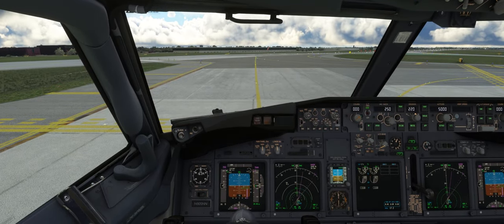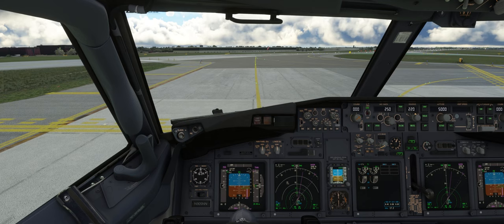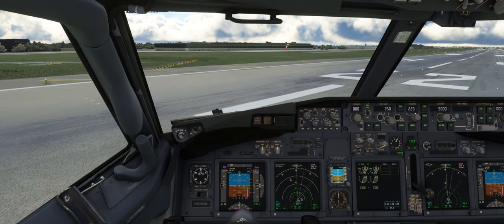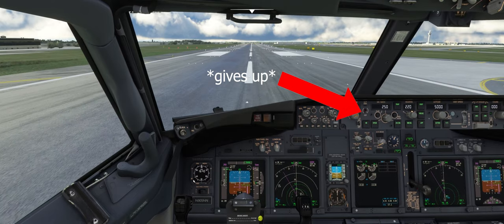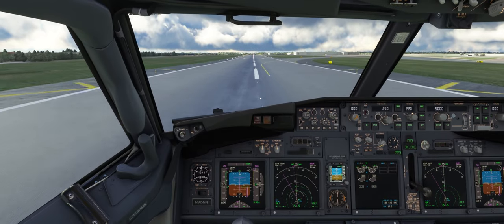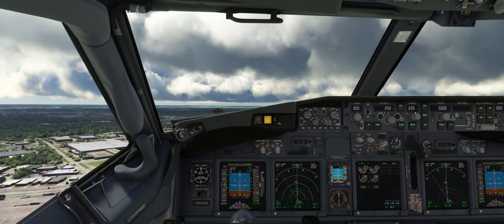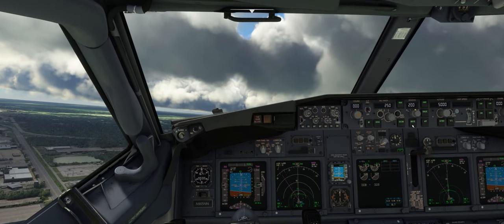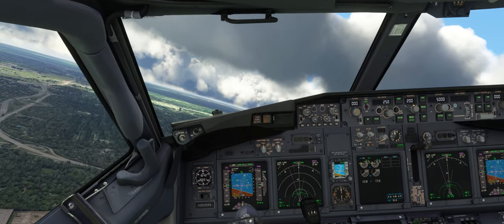[MSFS] Autothrottle FAILS on TAKEOFF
Not sure what happened there, luckily I reacted pretty quickly.

Hardware:
Honeycomb Alpha Flight Controls
Honeycomb Bravo Throttle Quadrant
Logitech/Saitek Rudder Pedals

PC Specs:
CPU: I5-12600KF
CPU Cooler: Vetroo V5
GPU: ASUS Dual NVIDIA RTX 3070 V2 OC 8GB GDDR6
SSD: Western Digital SN770 1TB
HDD: Seagate Barracuda 4TB
Motherboard: Gigabyte B660M Micro-ATX
Power supply: Corsair CV750
And a cheap shitty case thats not available anymore.

Other Equipment:
Keyboard & Mouse
USB Hub

MSFS Addons:
iniBuilds A310
PMDG 737-700 & 800
ither No Handle Bar
Toolbar Pushback
Simbrief Panel
Various Sceneries

X-Plane 12 Addons:
Flightfactor 767 Professional
Rotate MD-11
Sparky 747
Landing Rate
XPRealistic
Better Pushback